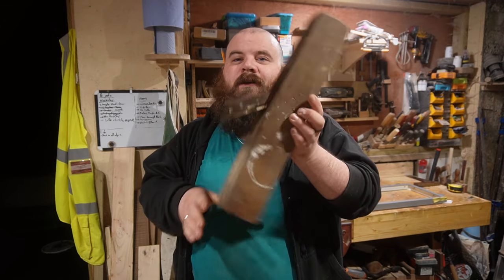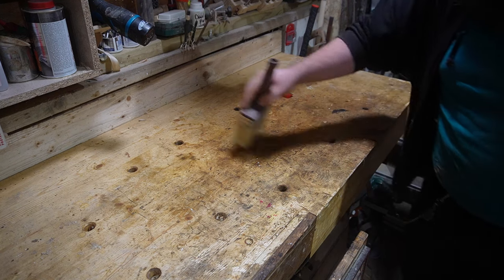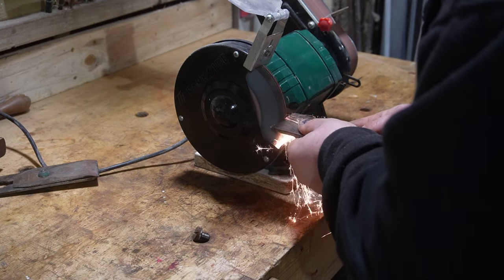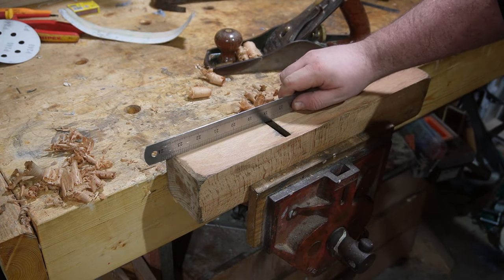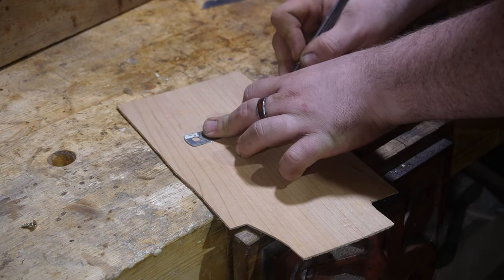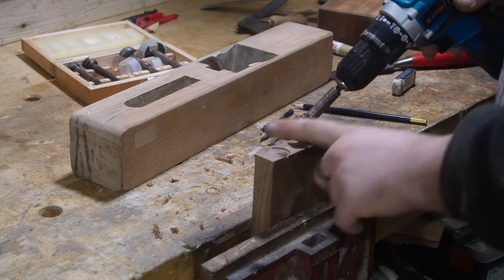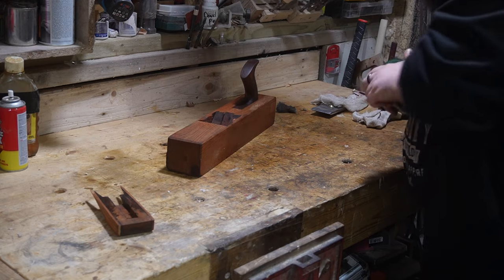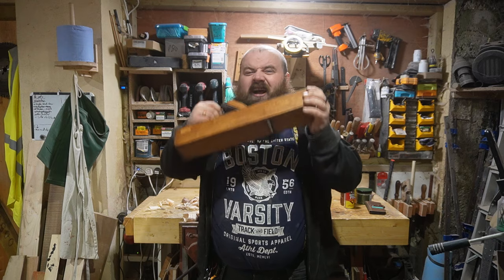Trash to Treasure Ressurecting a wooden Plane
If you’re like me you love old tools and when someone offers one to you you can’t say no. Follow along as I take this old wooden hand plane and resurrect it into a razor sharp tool that I fell in love with…

Let me know if you would like to see more of these videos..

Commerical Rock Beats- lemonmuscistudio
Rock Fire and Energy-LesFm